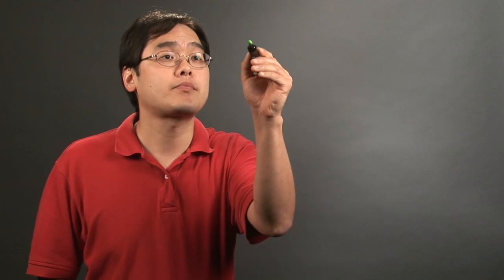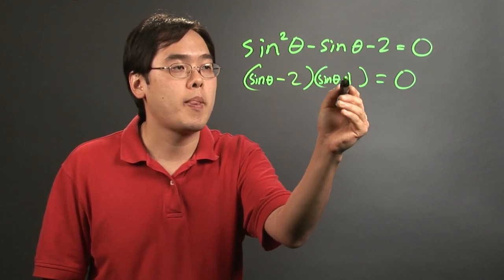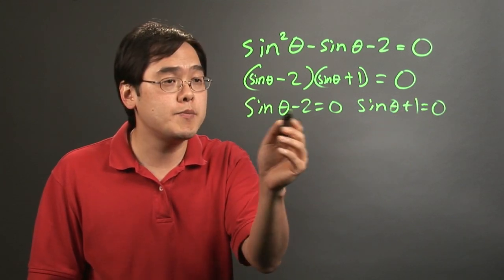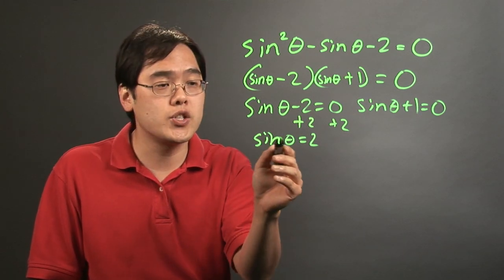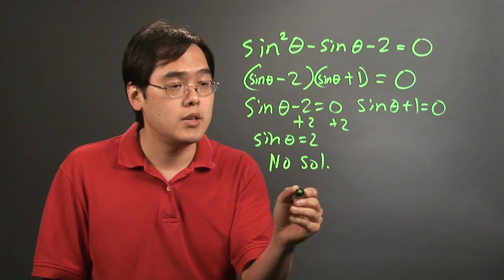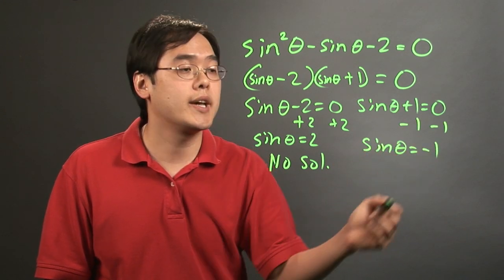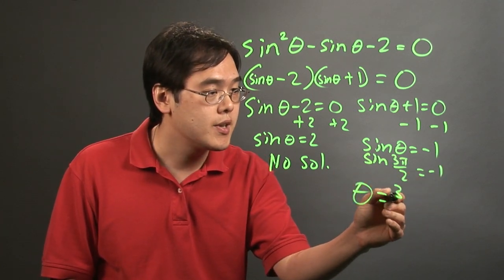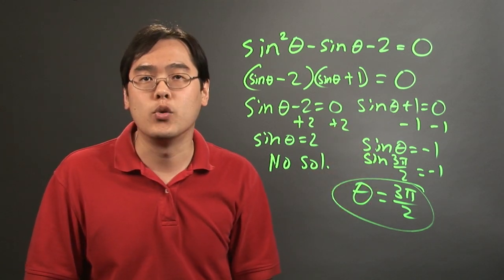How to Solve Trigonometric Equations by Factoring : Trigonometry Education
One way to effectively solve a trigonometric equation is through the careful use of factoring. Solve trigonometric equations by factoring with help from a mathematics educator in this free video clip.

Series Description: Trigonometry is just one of the many areas of mathematics that you're going to need to be familiar with in order to be successful throughout your education. Get a well-rounded and versatile trigonometry education with help from a mathematics educator in this free video series.